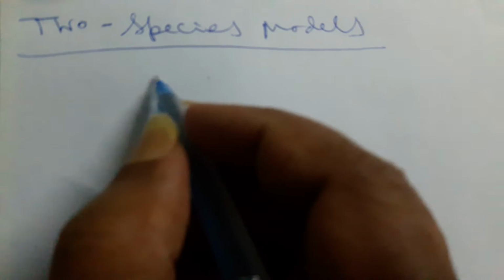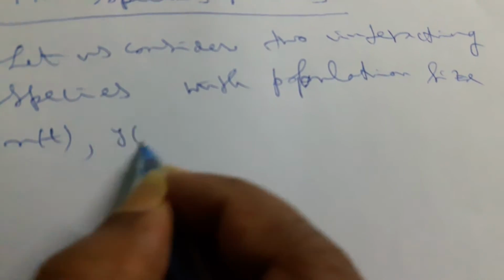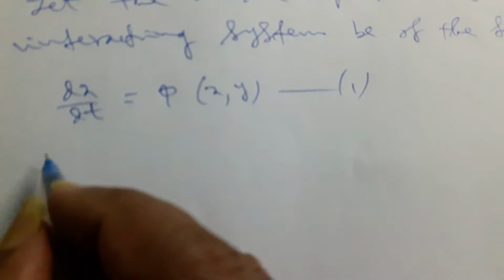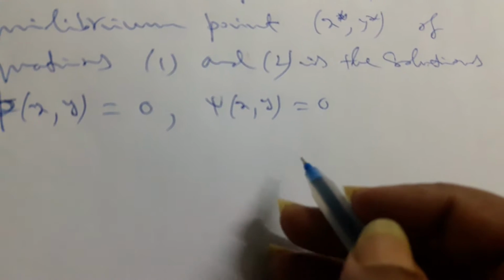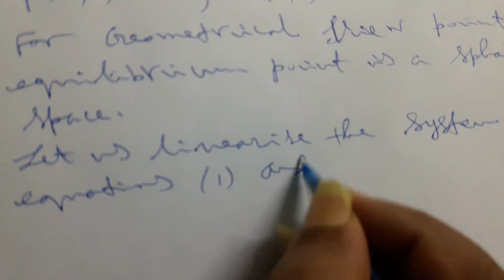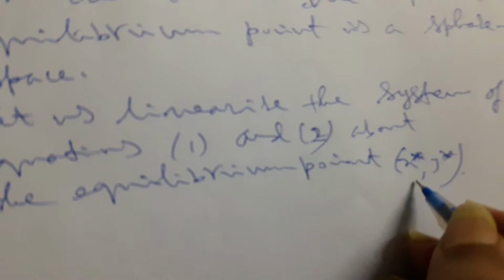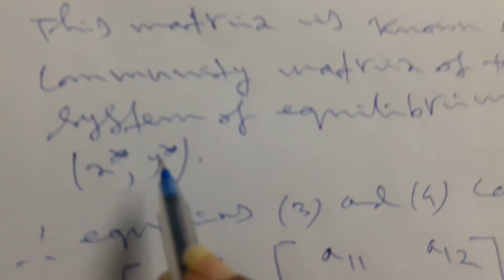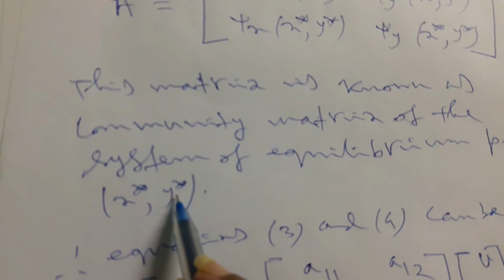Idea about two species model equation, techniques of linearization,formation of community matrix